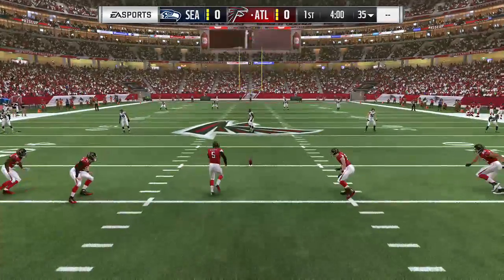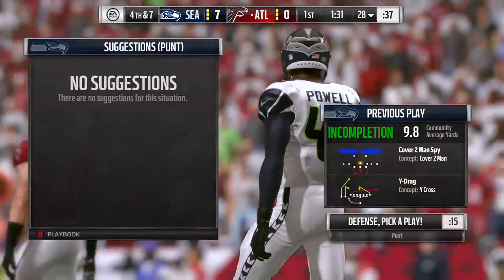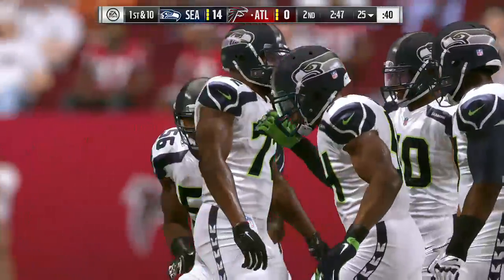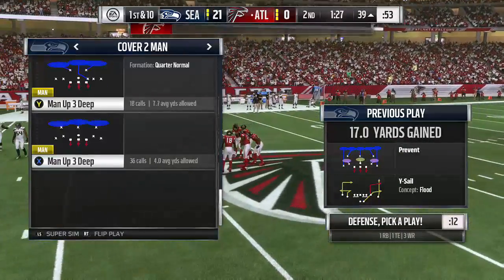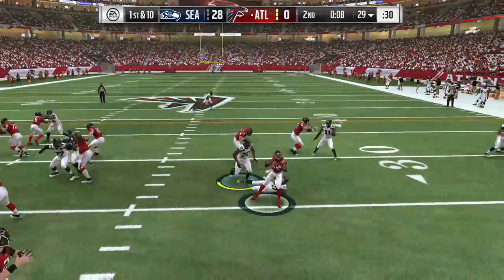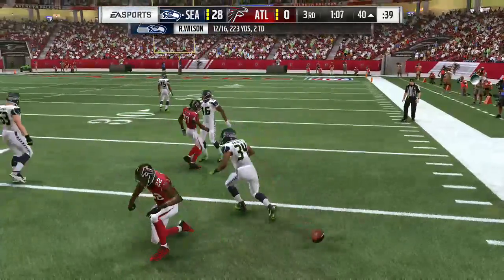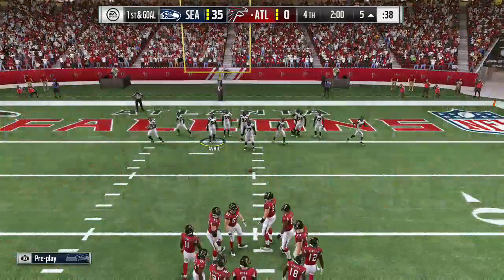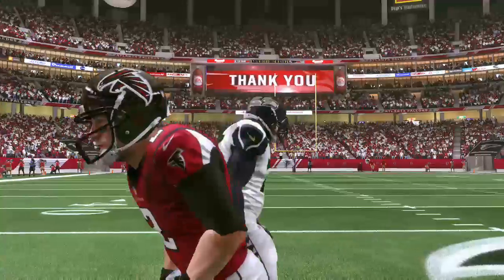Madden 17 Divisional Round Playoffs Seahawks vs Falcons Franchise Mode Game Play on Xbox One